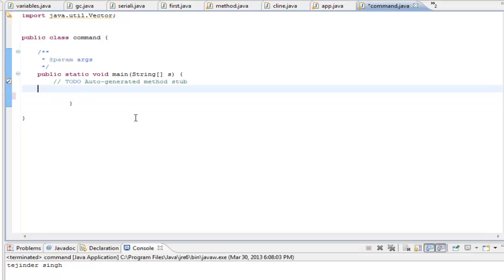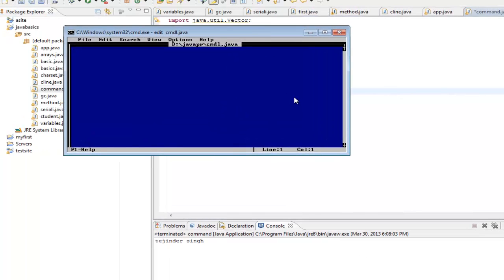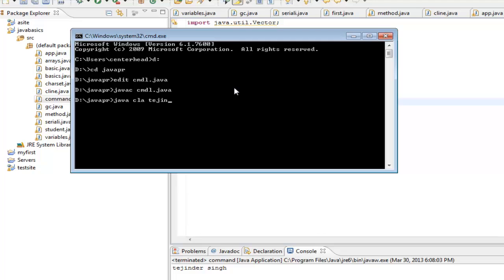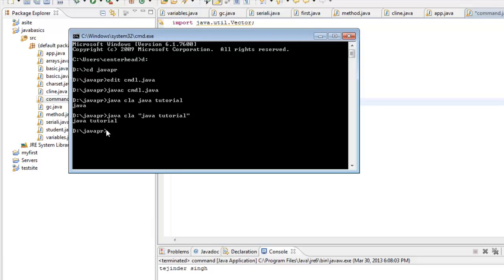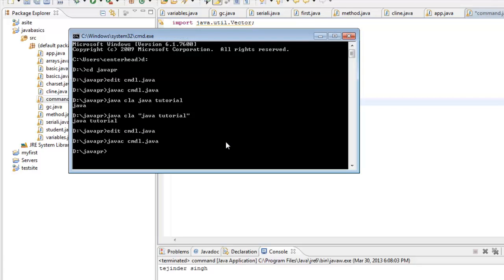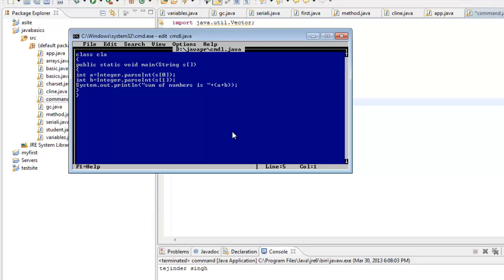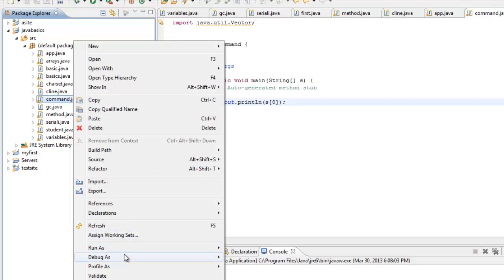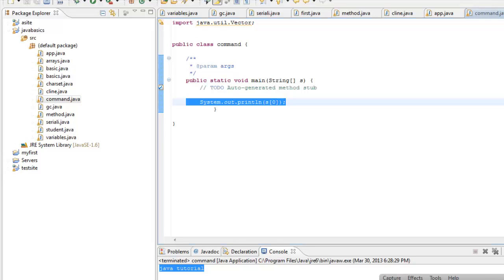Command Line Arguments